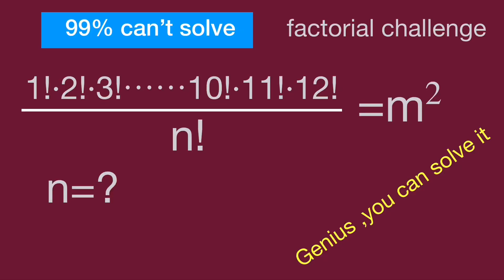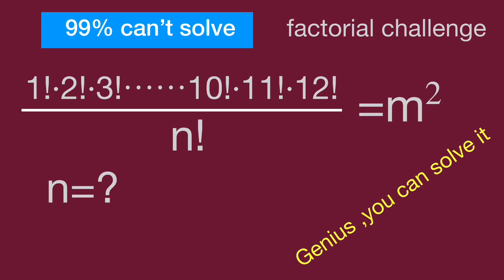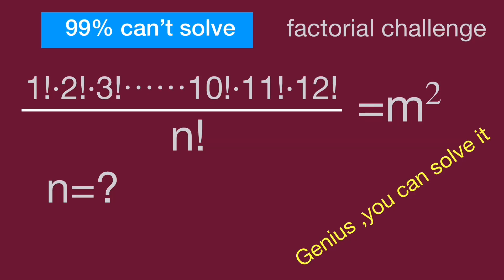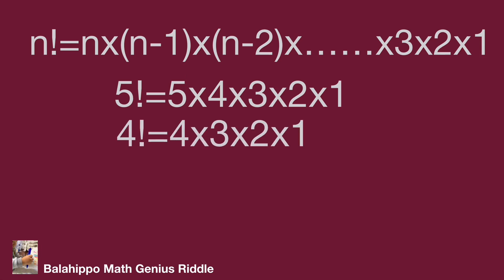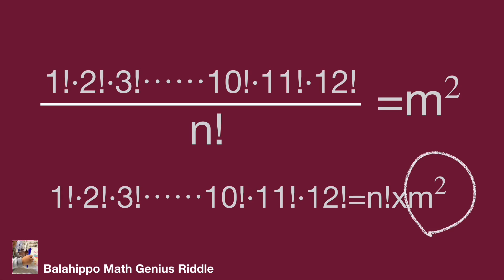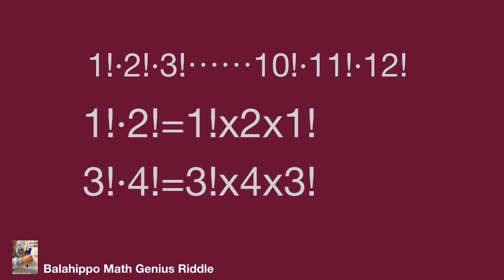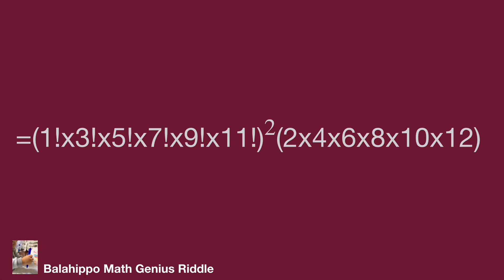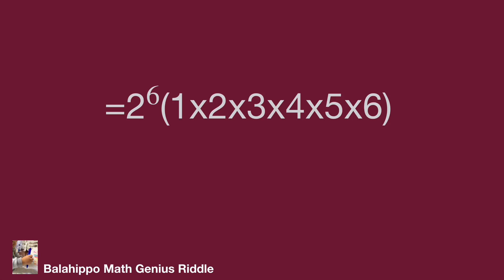Factorial Equation Challenge: Perfect Square and find value .Math Trick For Math Olympiad Skills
Challenge factorial equation,multiply,Math Olympiad, perfect square ,mathtrick,mathskills,

nice algebra problem
# Mathematik
môn Toán
rompecabezas de números mágicos
math games